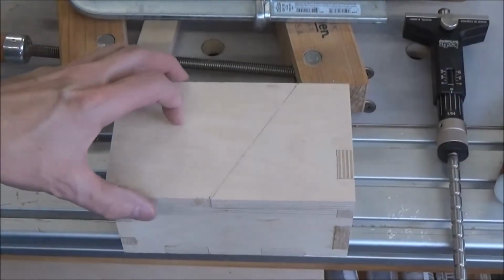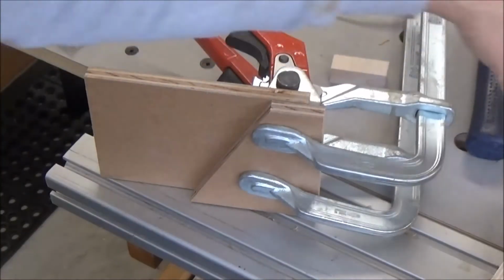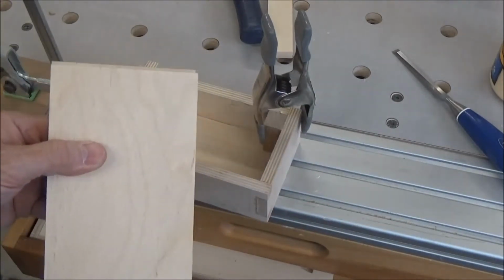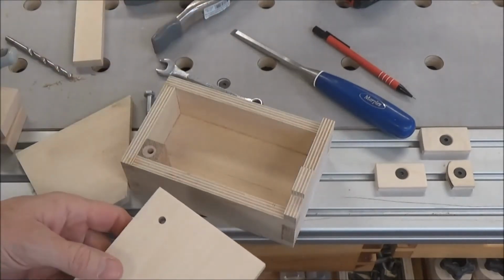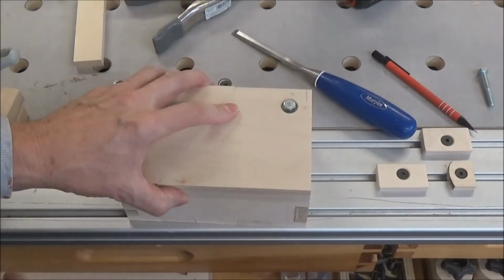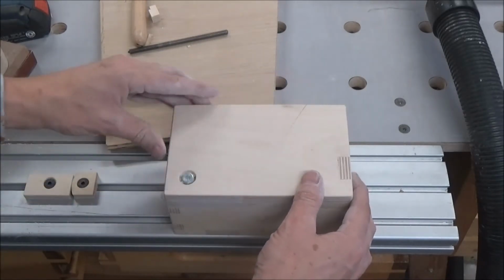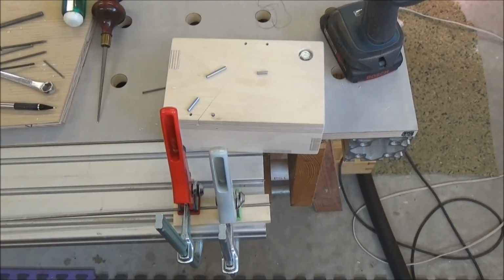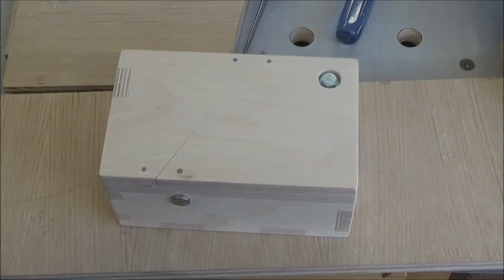03 UnaBox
Finishing up with sanding, the pins and magnets.